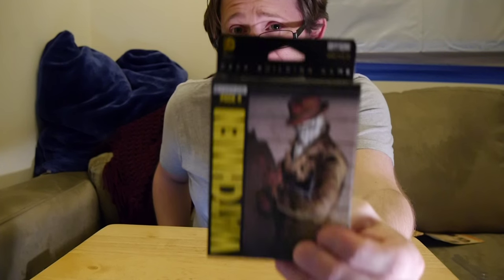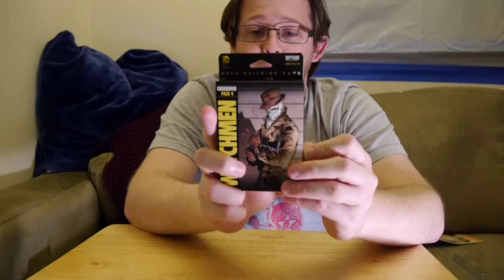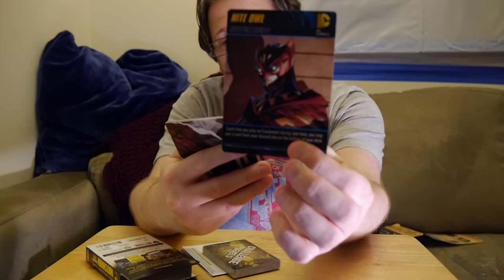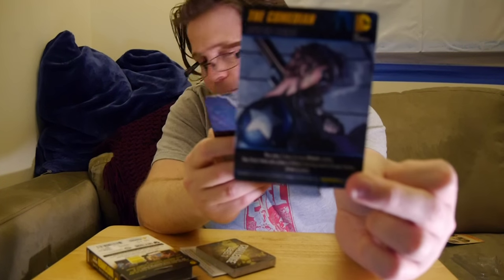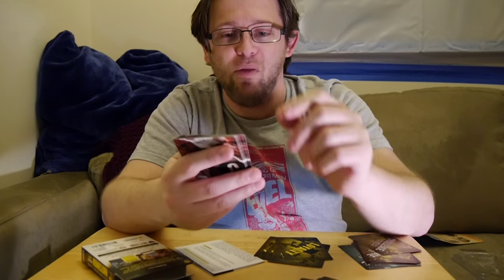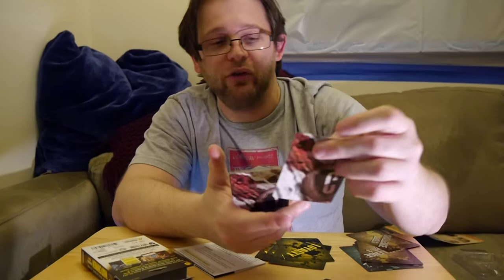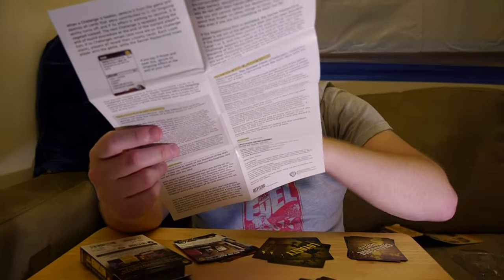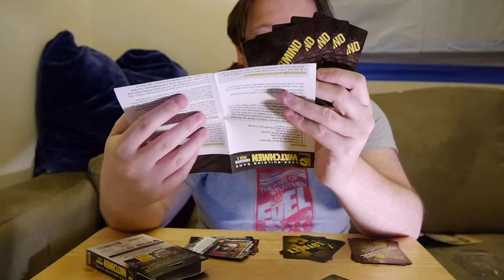Unboxing: DC Comics Deck-Building: Crossover Expansion Pack 4: Watchmen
Cryptozoic's DC Comics Deck-Building game is one of our favorite deck-building games out there. With each release they slowly add new mechanics, as well as new characters, that always change up the game just enough to make it feel fresh, but never over the top to make it feel like something completely different.

The company's latest Crossover Expansion features cards based on the classic graphic novel Watchmen.

We open up the pack and go over the cards, talking about the new mechanics, and what they might bring to the game.